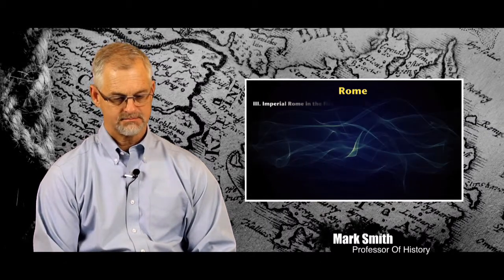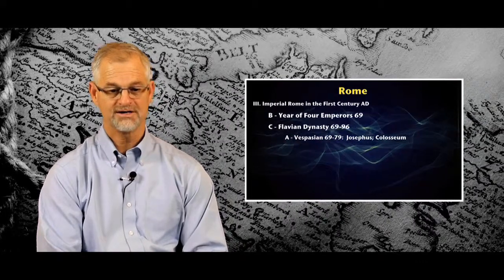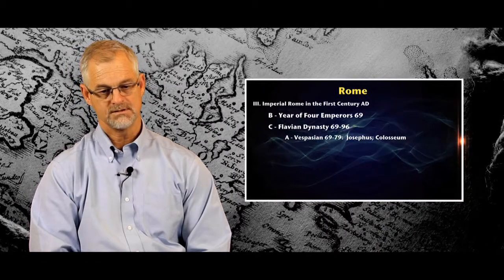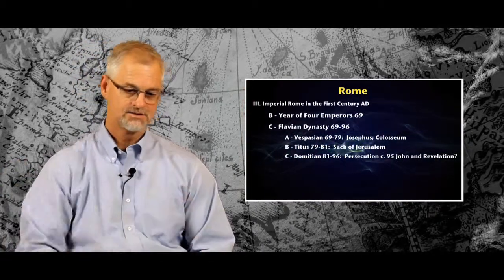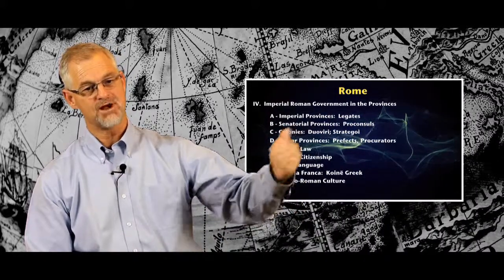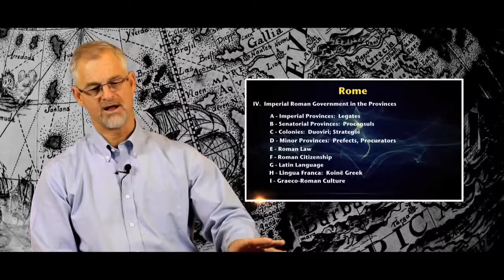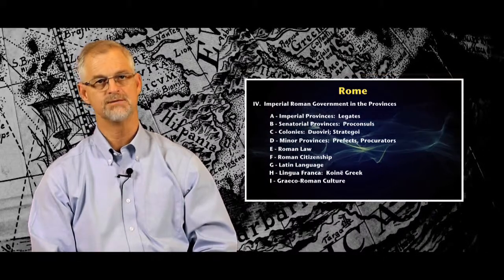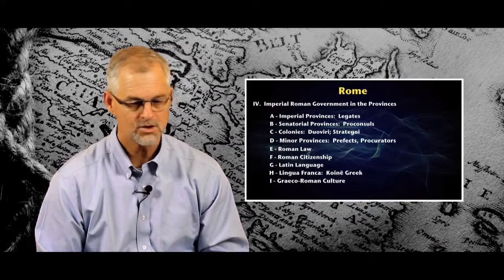4 Roman Backdrop Part 2